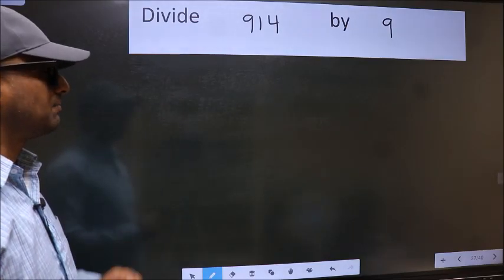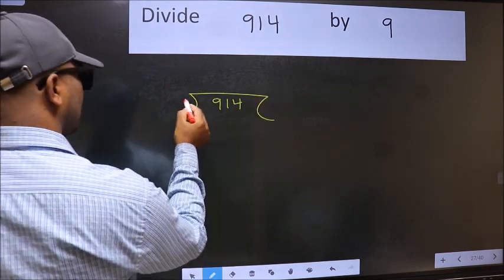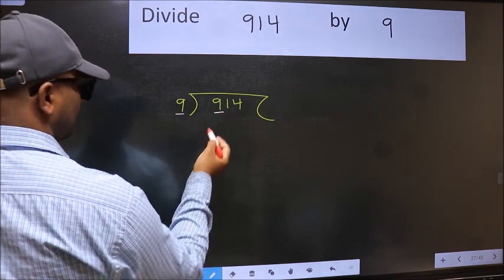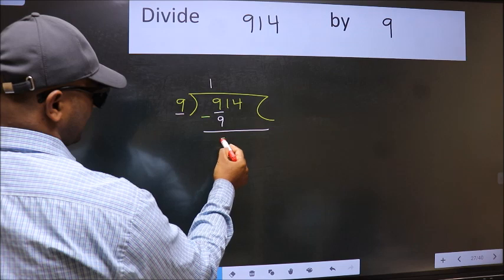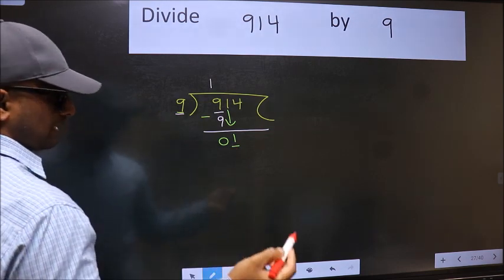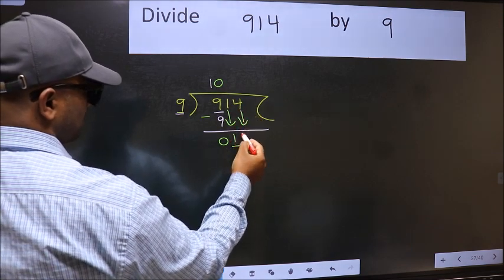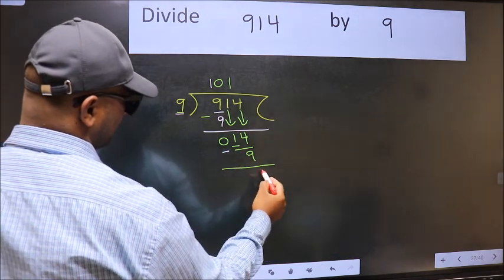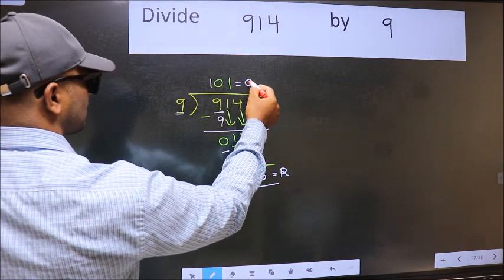Divide 914 by 9 many get this quotient wrong